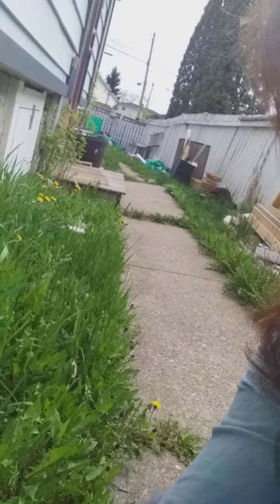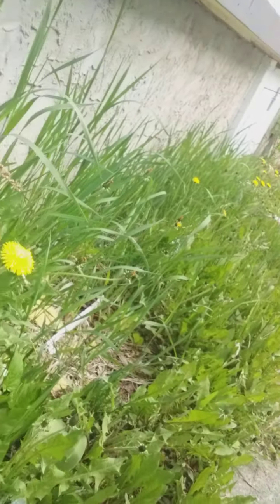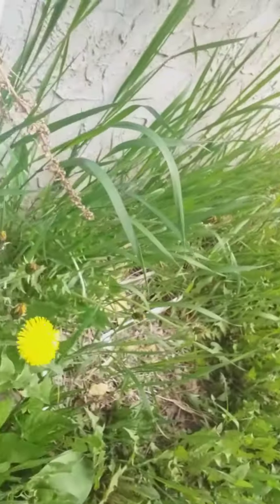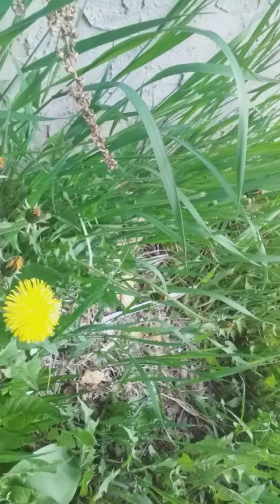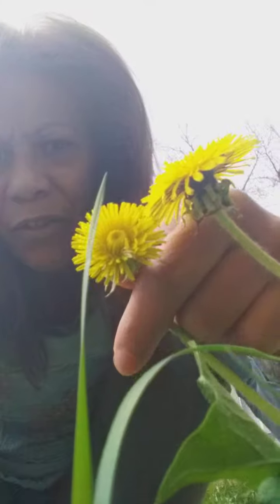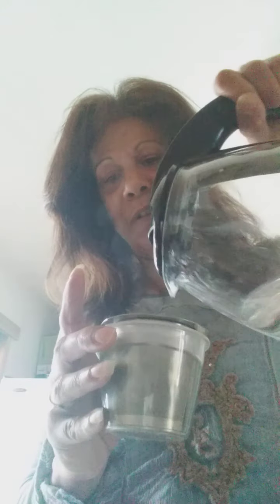STOP BUYING WHEN YOU HAVE DANDELION LEAVES N FLOWERS OR ROOTS wealth at your door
Hi everyone ☺
Save on your Bills, there is do many benefits to consuming DANDELION AND IT'S FREE right outside your door!